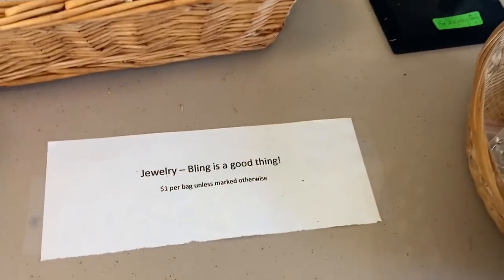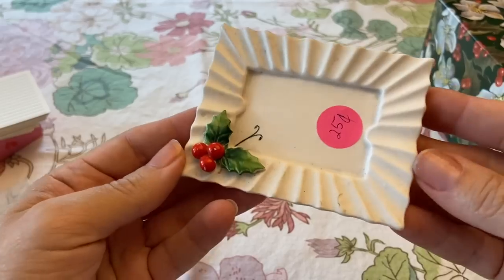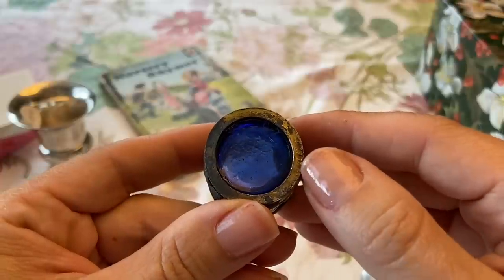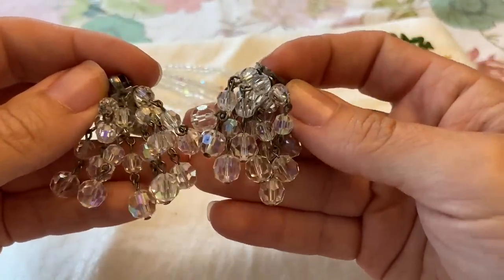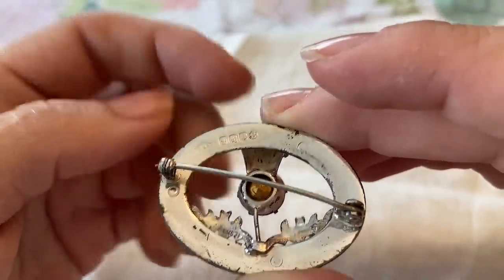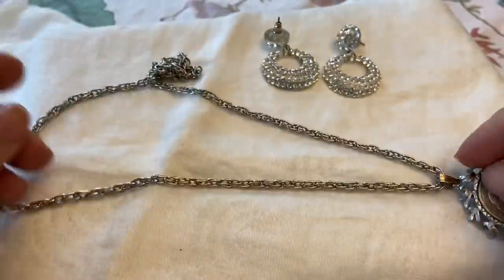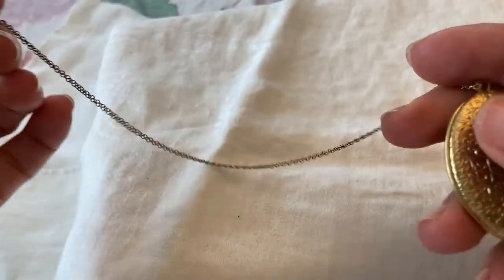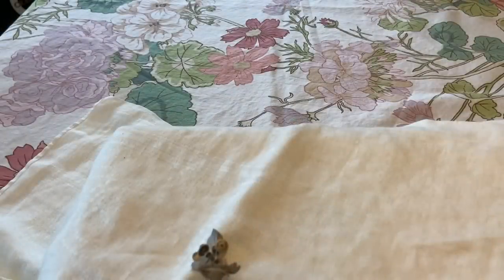Rummage Sale Haul- Vintage Sterling and Gold Jewelry